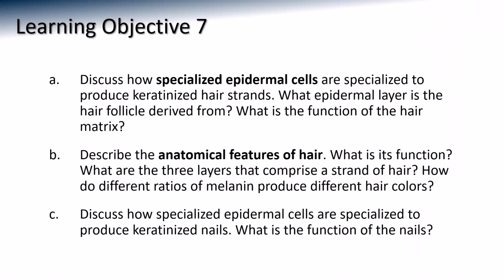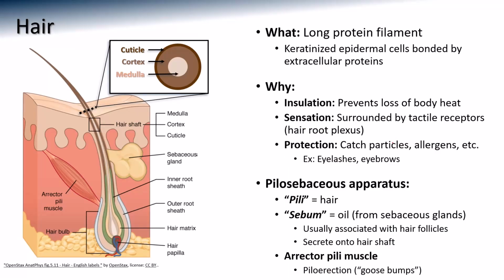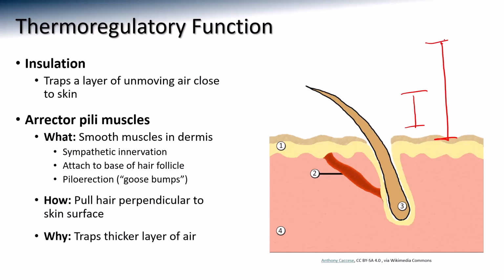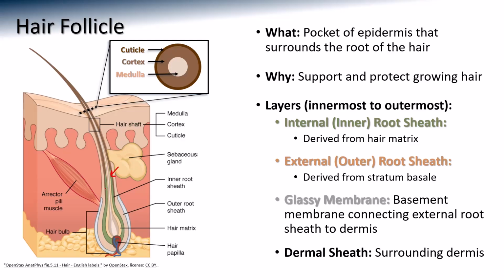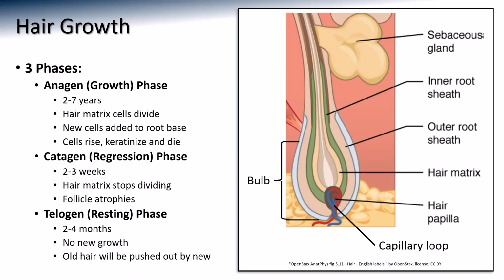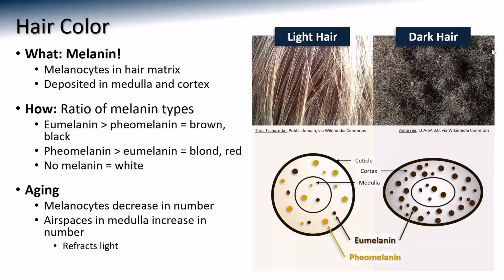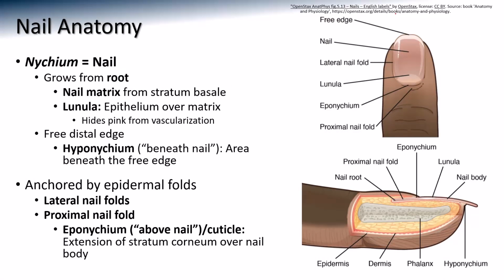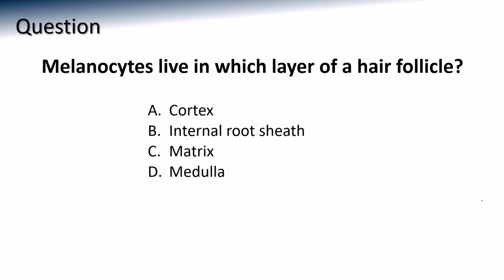Integument 7: Hair and Nails